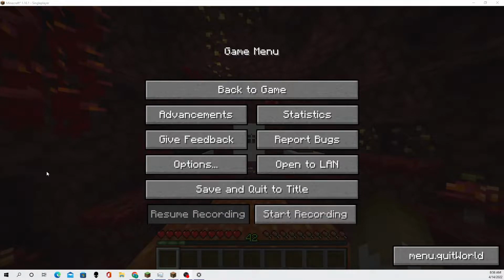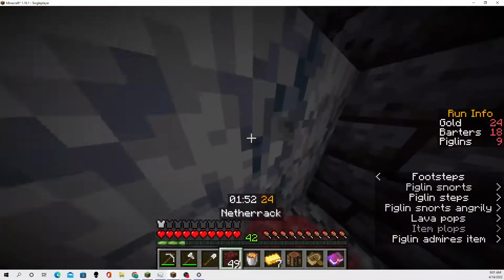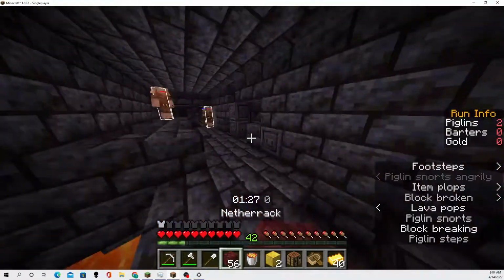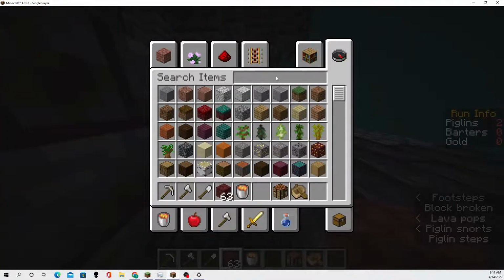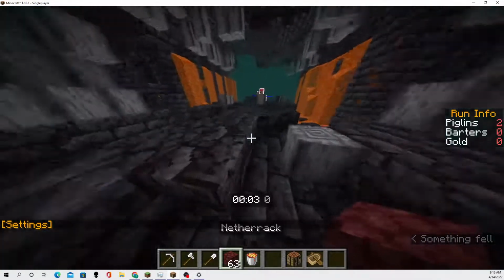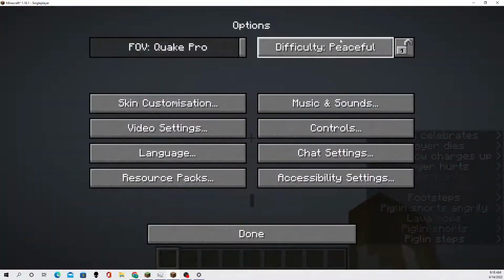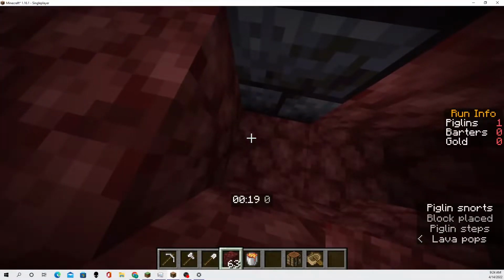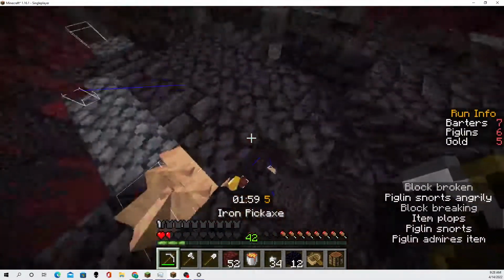Bridge Bastion Routing A to Z